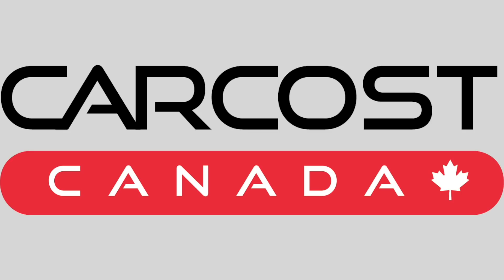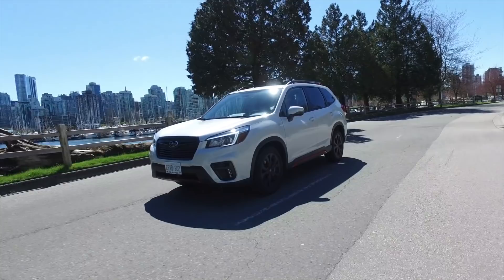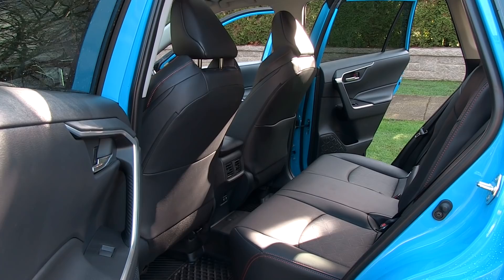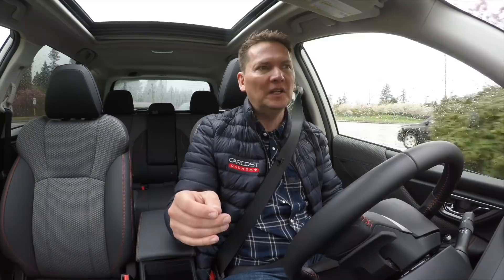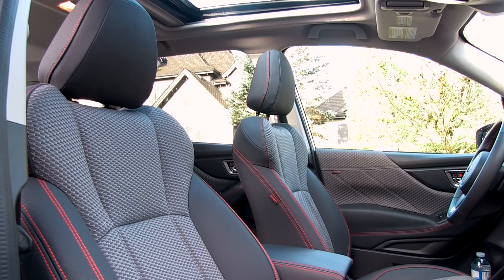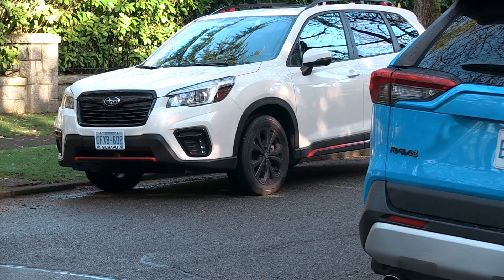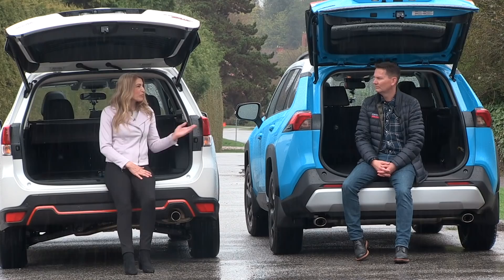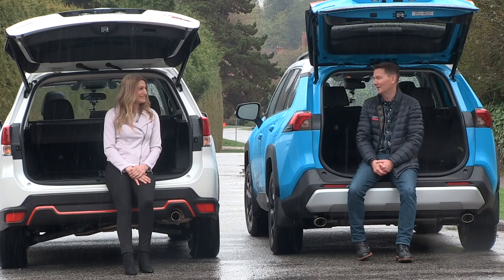Toyota RAV4 VS Subaru Forester Comparison // RAV4 Trail (Adventure) or Subaru Forester Sport?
The Toyota RAV4 Adventure is sold in Canada as the RAV4 Trail. The Subaru Forester Sport is a good comparison because they both feature a sportier look, orange accents, torque vectoring AWD and a go-anywhere attitude that buyers will like. The latest Subaru Forester was released in 2019 with a 2.5L Boxer engine featuring 182hp but the 2019 RAV4 also has a 2.5L 4-cylinder with 203hp. The Forester uses a CVT, the Toyota uses an 8-speed automatic. Both have an 8-inch display audio system but the Subaru has Apple CarPlay and Android Auto but the RAV4 has only Apple CarPlay.
Both of these compact crossovers have a similar attitude, using a youthful approach to buyers who like the attitude and off-road capability that they portray.

Get the dealership cost, any rebates and special interest rates, plus secret discounts, go to CarCostCanada